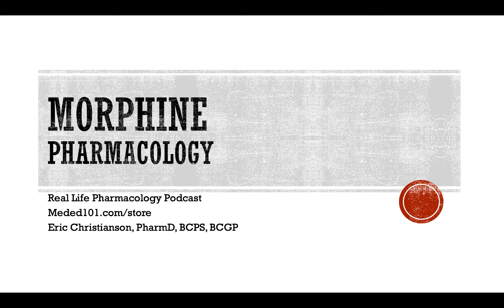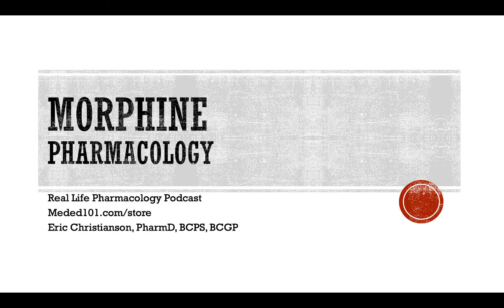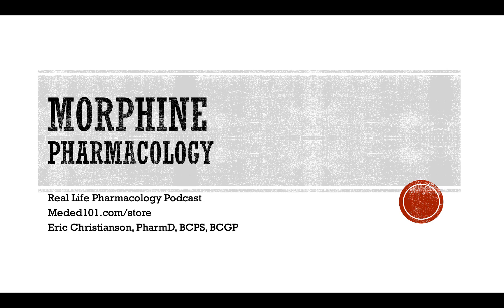Morphine Pharmacology - Real Life Pharmacology Podcast